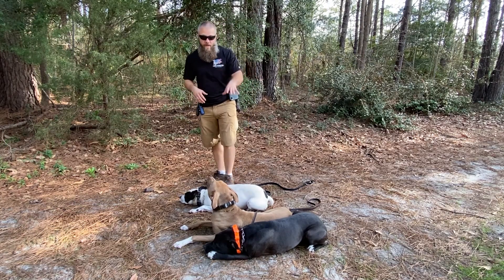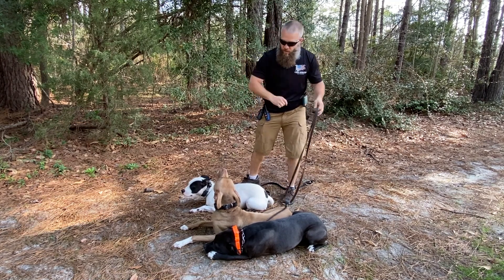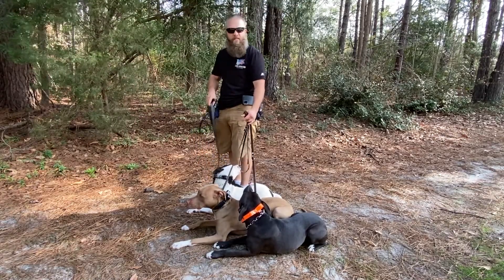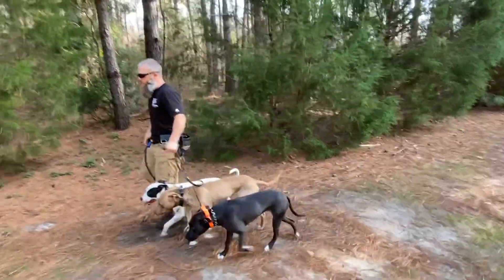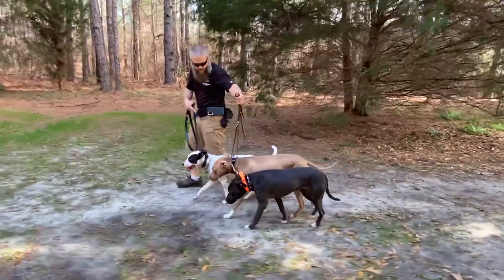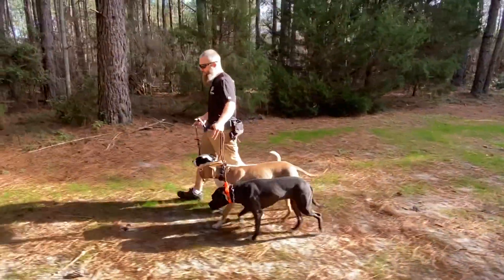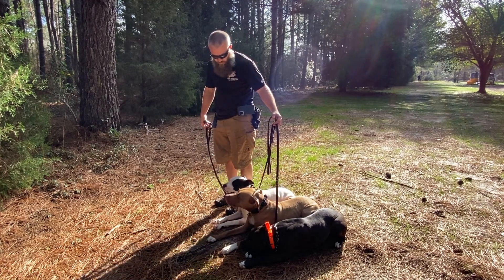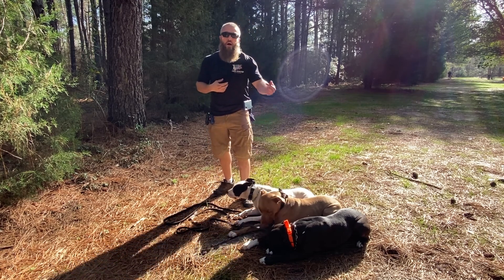Pitbull Training | Multiple Dog Training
Training multiple dogs simultaneously can be challenging, the dog may feel competitive among each other and may challenge their boundaries.  The handler needs to ensure that they have a relationship with each individual dog prior to attempting to work them simultaneously together. This video will detail some considerations when handling multiple dogs together.